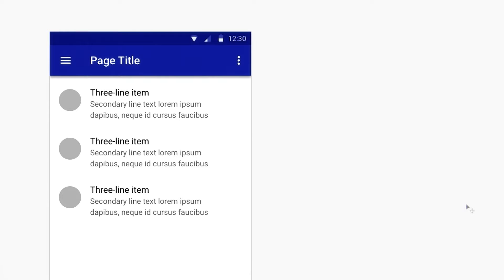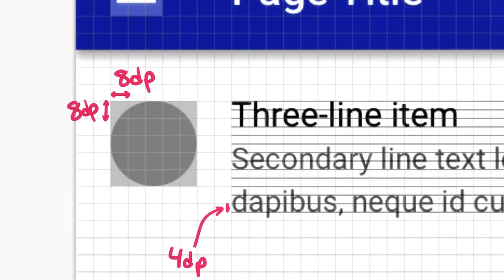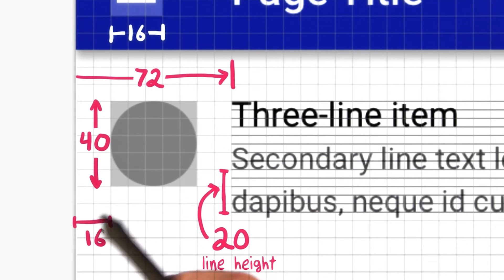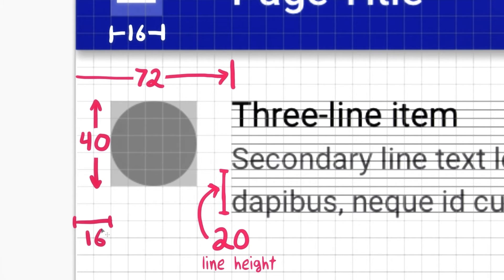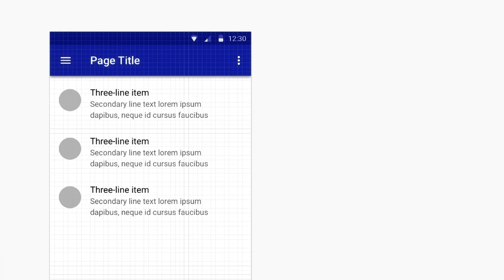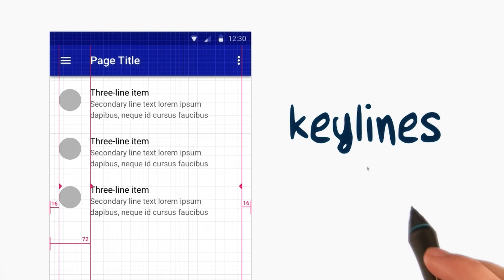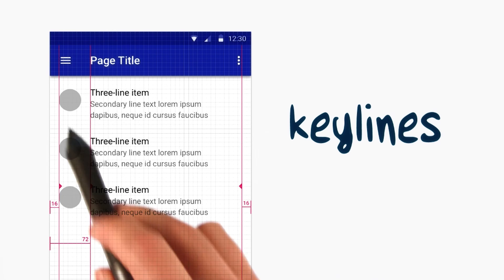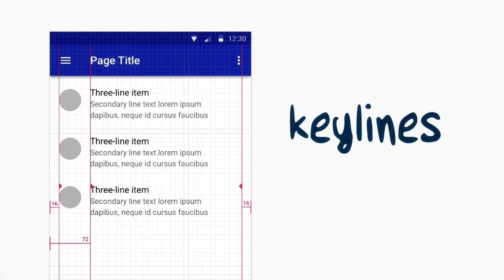Grids and Keylines